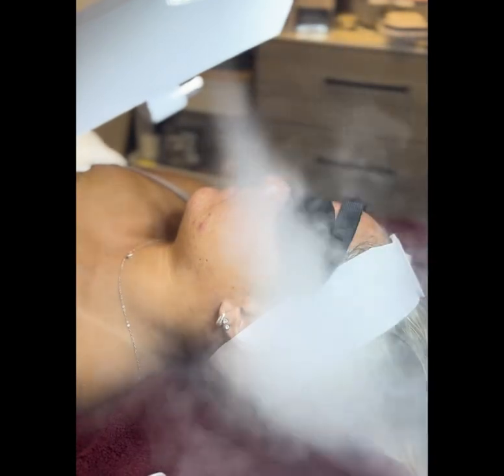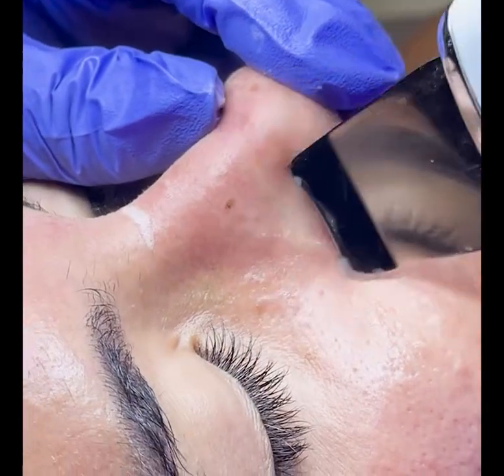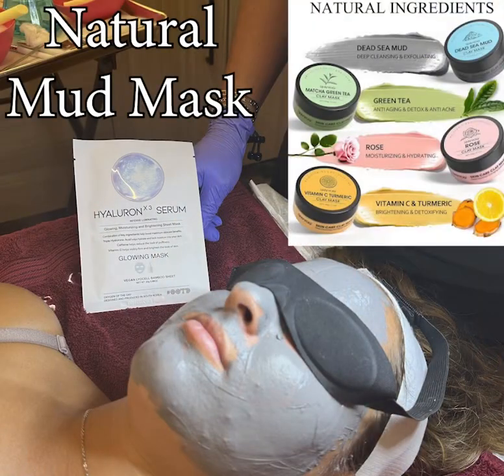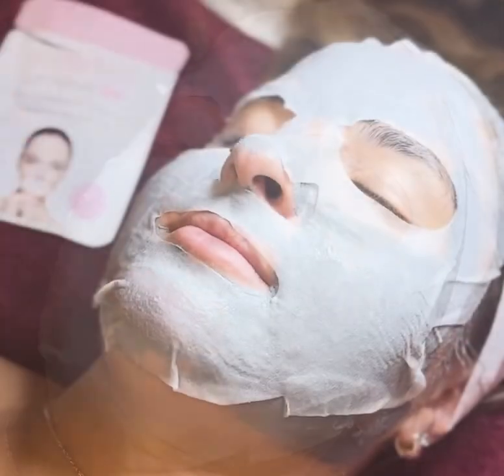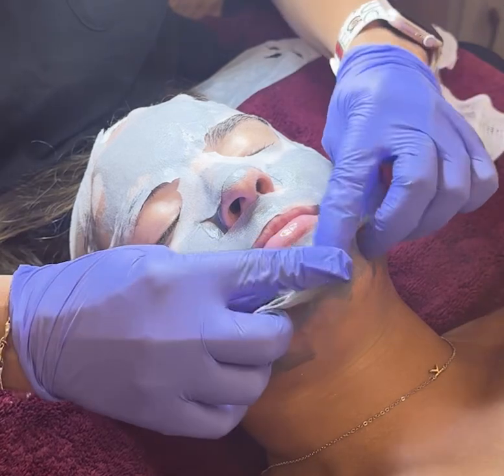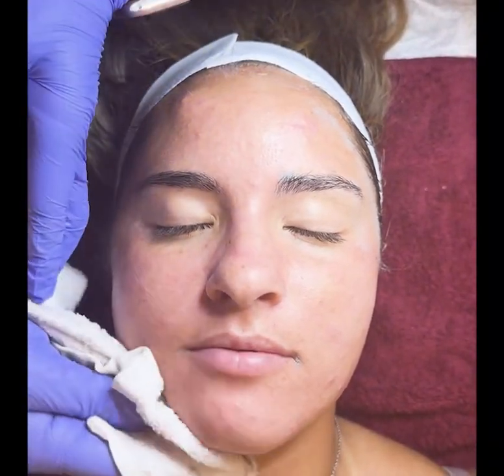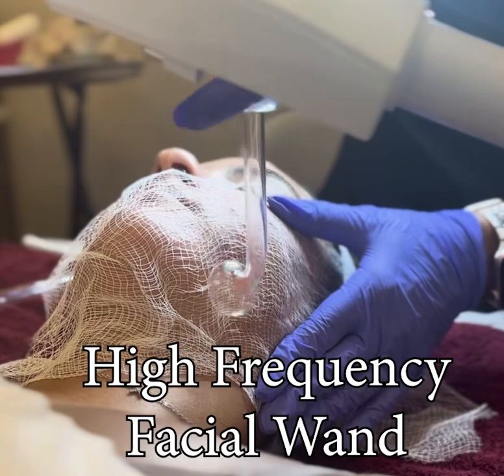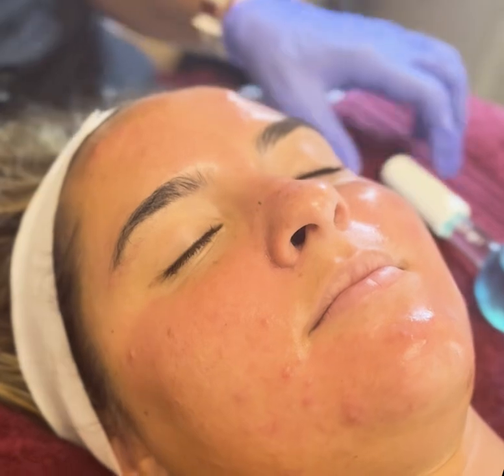Deep Facial for Oil Skin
Deep cleaning Oil skin facial